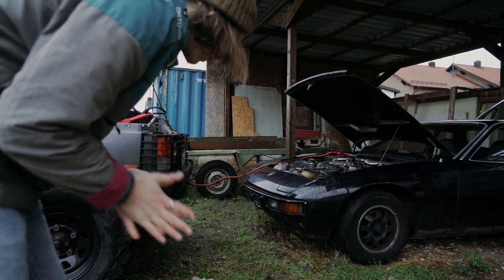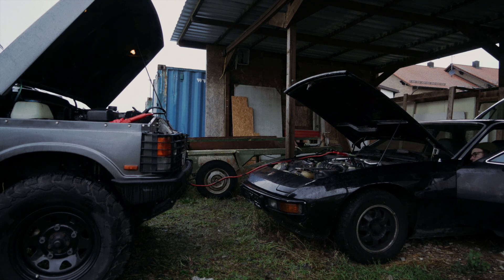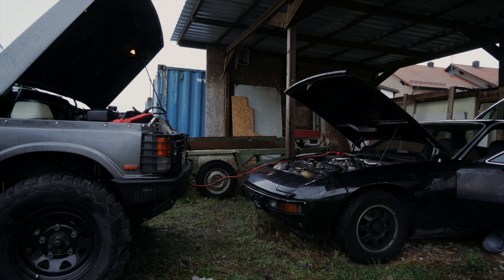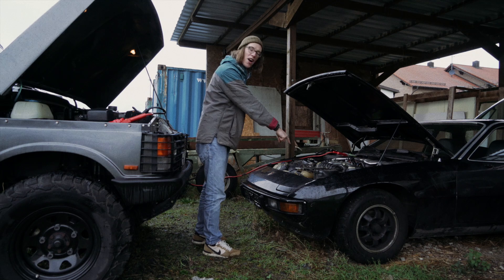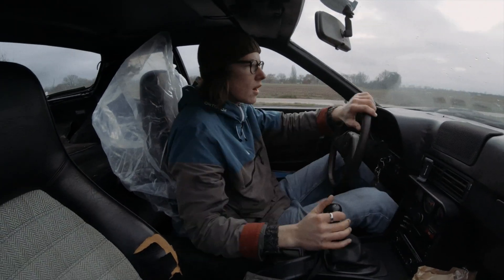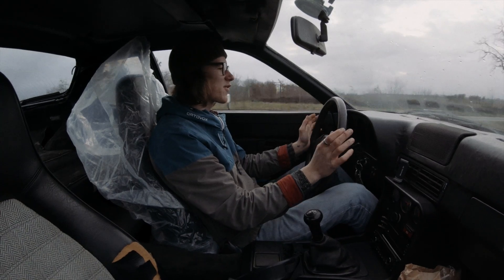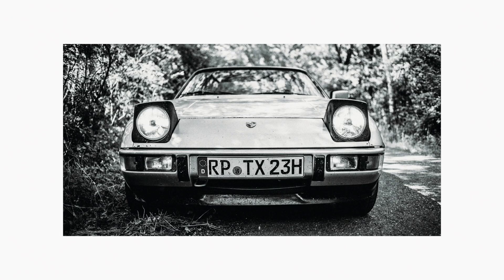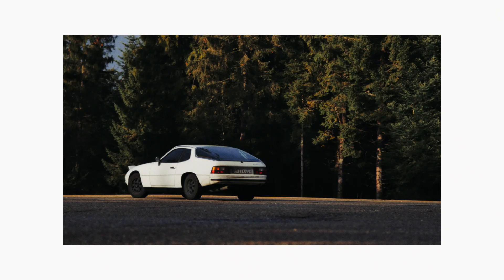SEASON 2 - we're building a Porsche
Episode.35

Since no one picked up the obvious hint to the next car in ep.34, we put it in the title this time.

shot on
/Sony A7R2
/GoPro Hero7